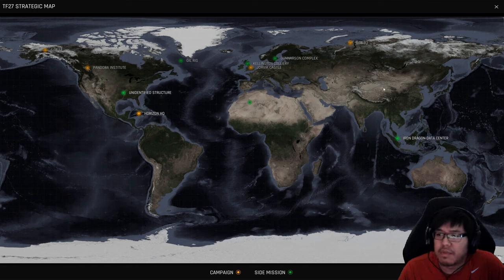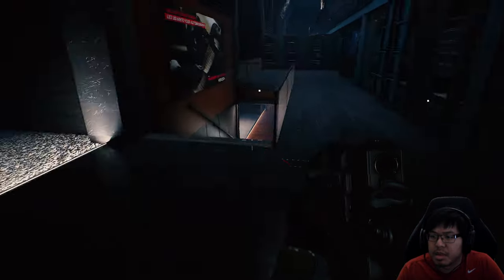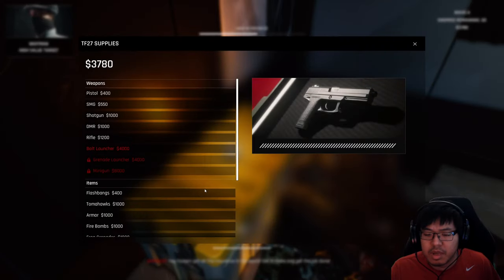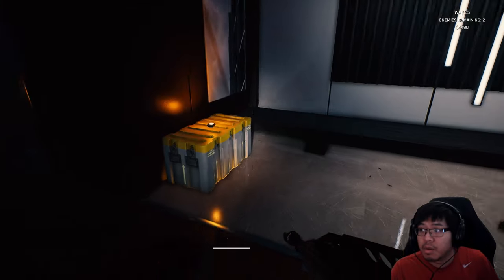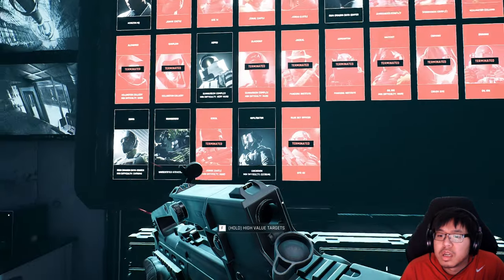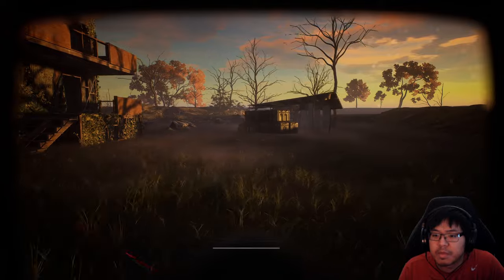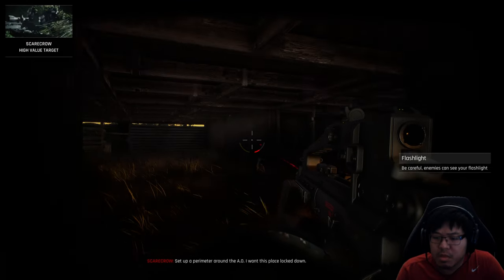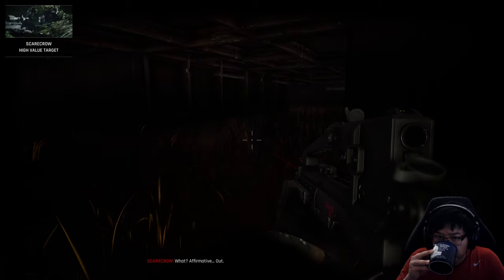The Unidentified Anomaly - Trepang 2 - Part 7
There is an unidentified structure discovered in Arkansas, far off in the outskirts away from any nearby towns and cities. Reports indicating that Horizon is involved, however anybody that enters the building never came back out so it's our mission to investigate it and find out what happened to them and what are they hiding there.